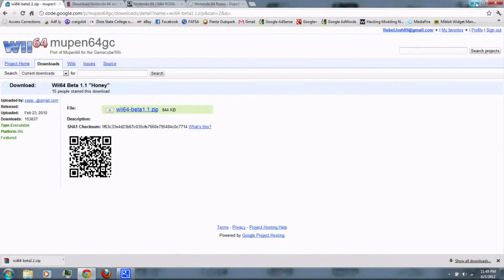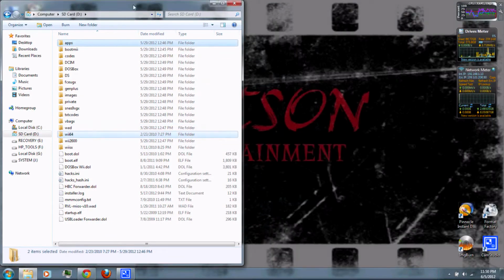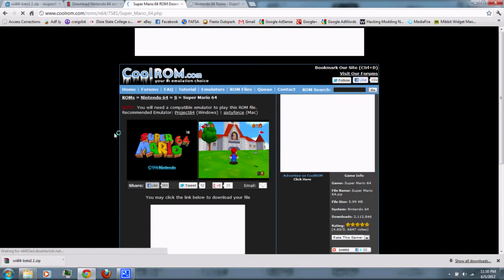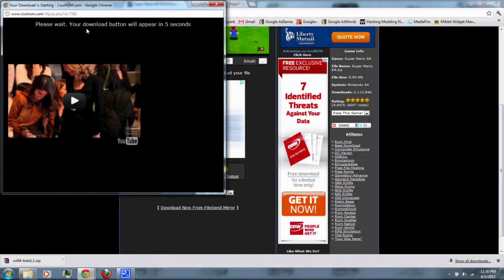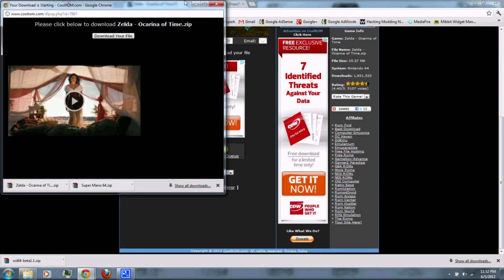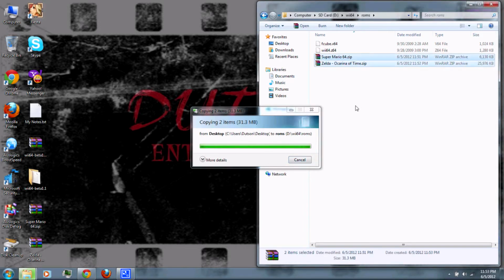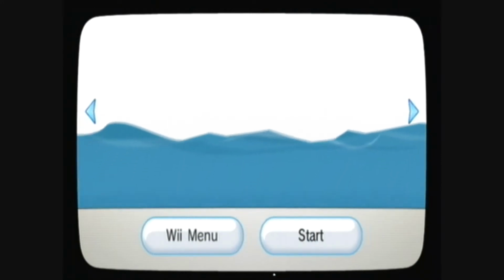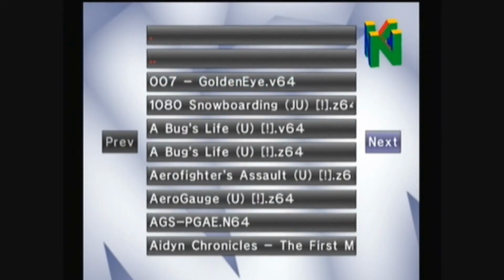HMN - Nintendo 64 emulator for Wii (Wii64)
Re-uploaded: Originally uploaded in 2012.

Get paid to share your links on the Internet! ‪#‎Adfly‬

Please do not use ad blockers. HackingModdingNerd is supported by ad revenue.